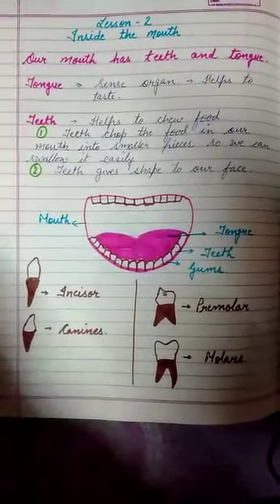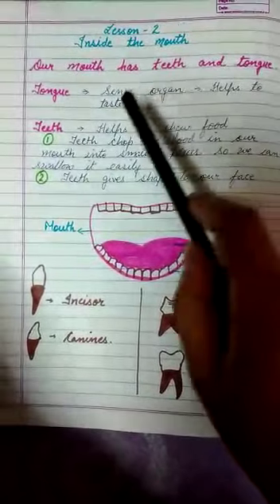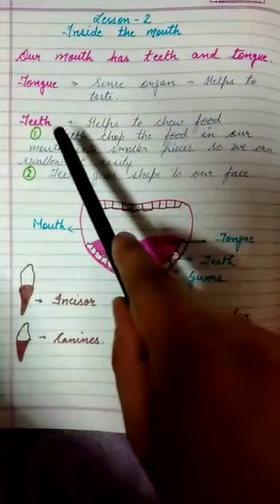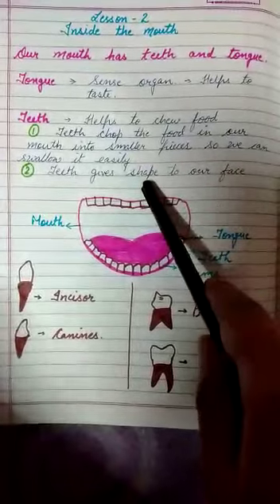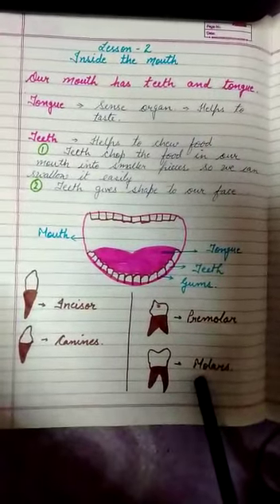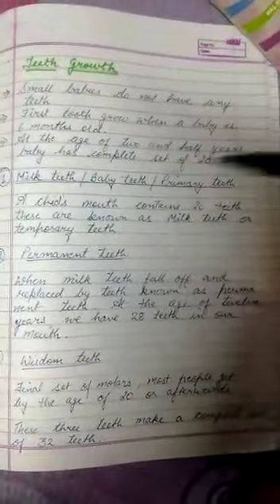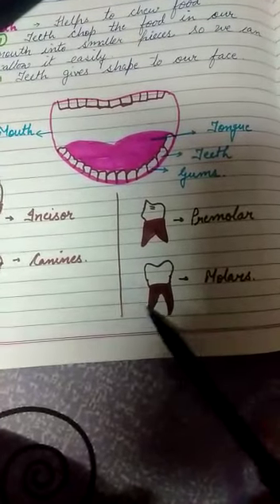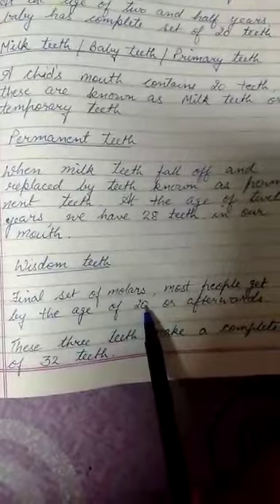CLASS 4TH EVS LESSON 2 PART 1